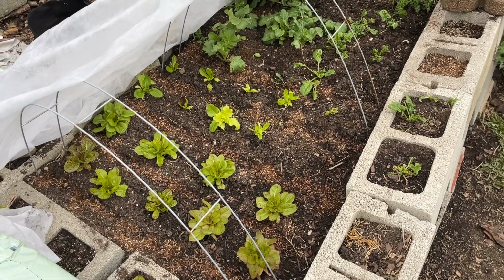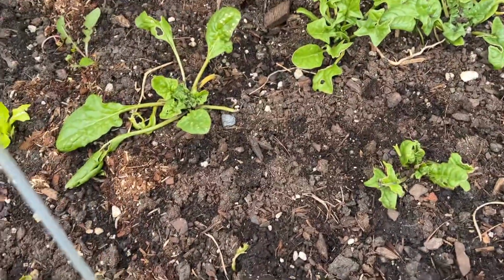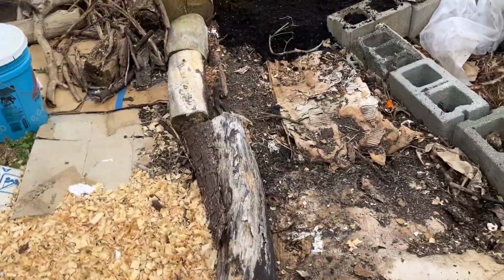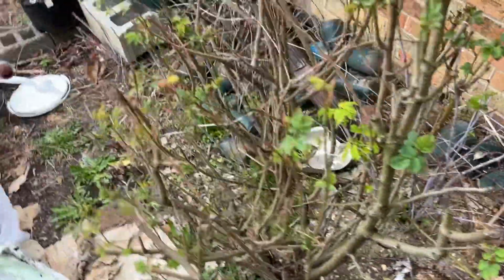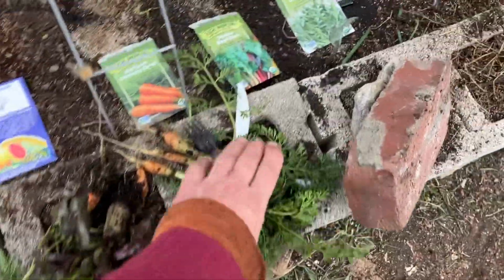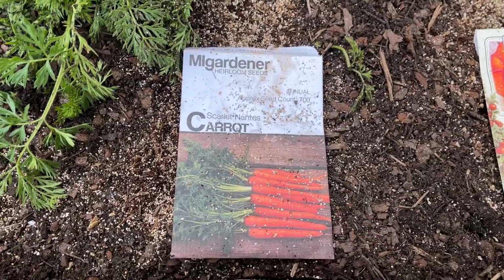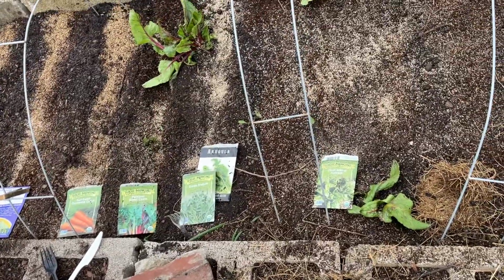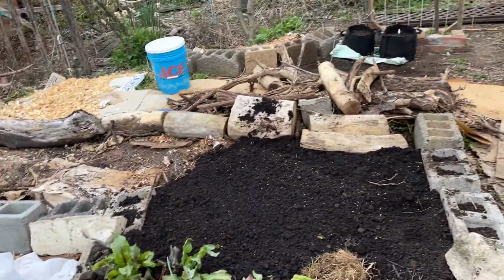It’s starting - Garden Season!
The outdoor cinderblock garden is getting a makeover. Watch it grow and evolve. Today, more cold weather plants are getting started. I put in carrots, parsnips, arugula, chard, and spinach. There’s also a small experiment with kitchen brown mustard. Will it grow?